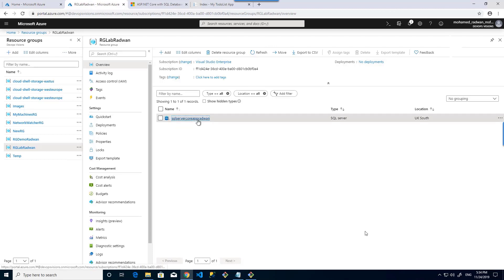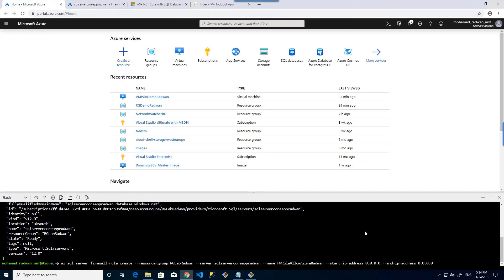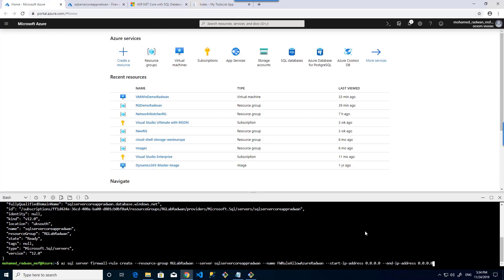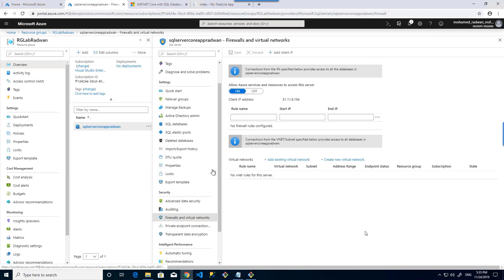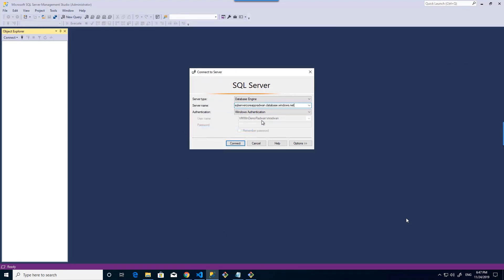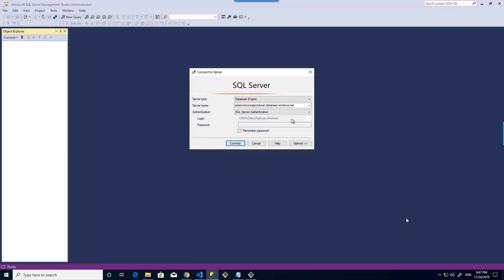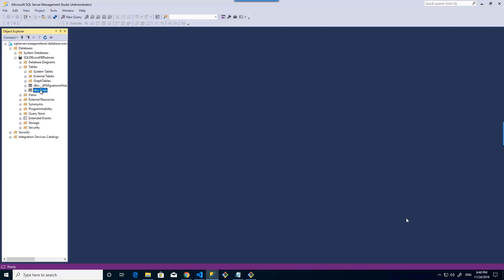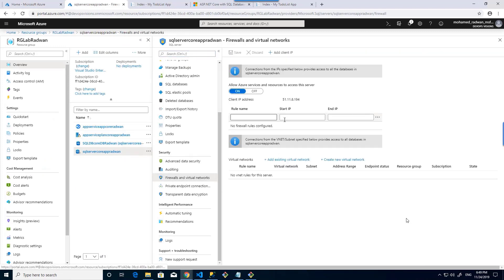Azure SQL Firewall Rule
In this video, you will learn how to set the firewall for Azure SQL to connect to it from Azure resource or outside Azure.
This video will provide a walk-thought to configure a server firewall rule.
Create an Azure SQL Database server-level firewall rule using the az sql server firewall create command. When both starting IP and end IP are set to 0.0.0.0, the firewall is only opened for other Azure resources.
Also, where you can the IP in case you want to connect to Azure SQL from outside Azure resources.

Commands
Firewall rule
az sql server firewall-rule create --resource-group RGLabRadwan --server sqlservercoreappradwan --name FWRuleAllowAzureRadwan --start-ip-address 0.0.0.0 --end-ip-address 0.0.0.0